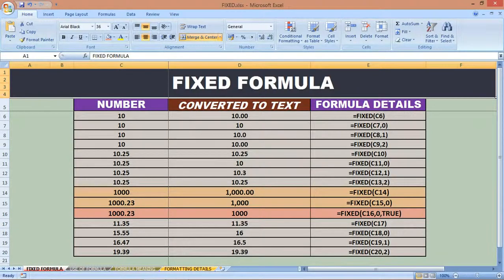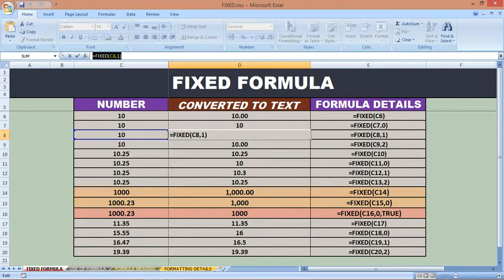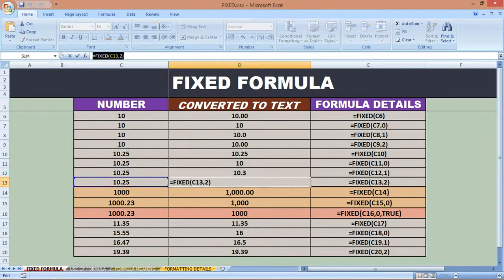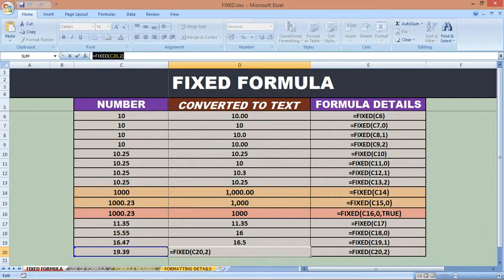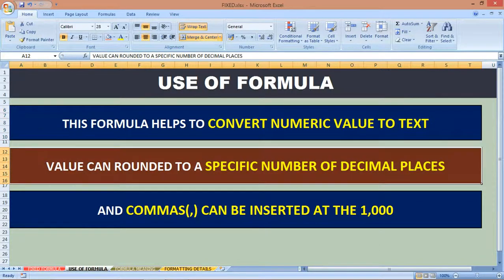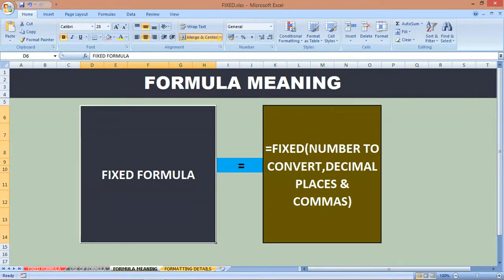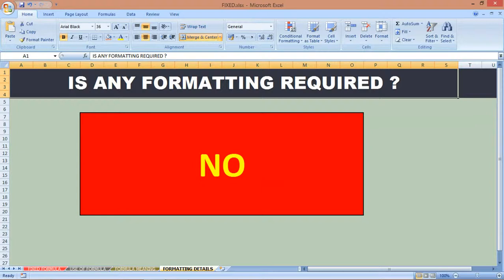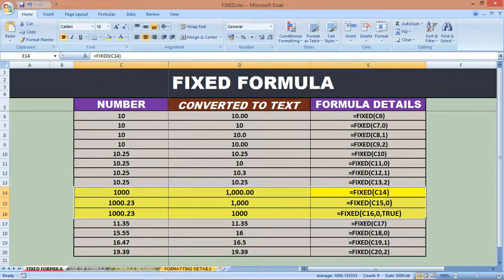“FIXED” Excel Formula (MAGNIFICENT Excel Function in English)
WITH MAXIMUM DETAILS
VERY CLEAR VIDEO
EASY TO UNDERSTAND
DETAILS OF VALIDATION CHECKPOINTS
COMPLETE STEP BY STEP DETAILS
USE OF FORMULA IN DIFFERENT CONDITION WITH DIFFERENT METHODS
SPECIAL COMMENTS
FIXED FORMULA
USE OF FORMULA
FORMULA MEANING
FORMATTING DETAILS

NUMBER
CONVERTED TO TEXT
FORMULA DETAILS

USE OF FORMULA
THIS FORMULA HELPS TO CONVERT NUMERIC VALUE TO TEXT
VALUE CAN ROUNDED TO A SPECIFIC NUMBER OF DECIMAL PLACES
AND COMMAS(,) CAN BE INSERTED AT THE 1,000

FORMULA MEANING
FIXED FORMULA
'=FIXED(NUMBER TO CONVERT,DECIMAL PLACES & COMMAS)

FORMATTING DETAILS
NO

A

B

C

D

E

F

G

H

M

Q

T